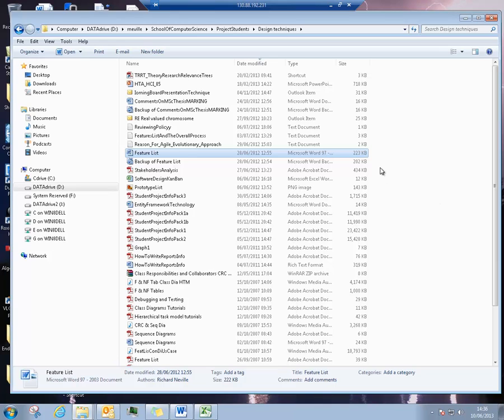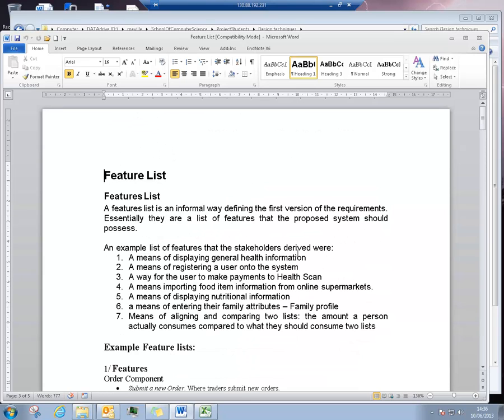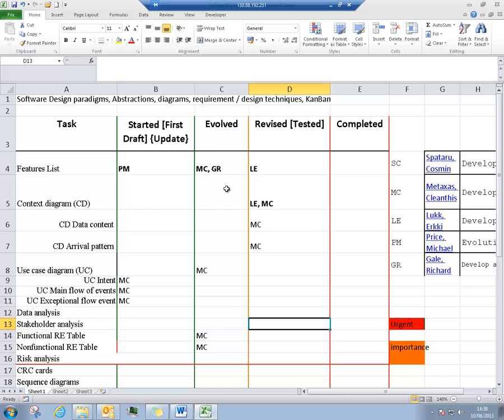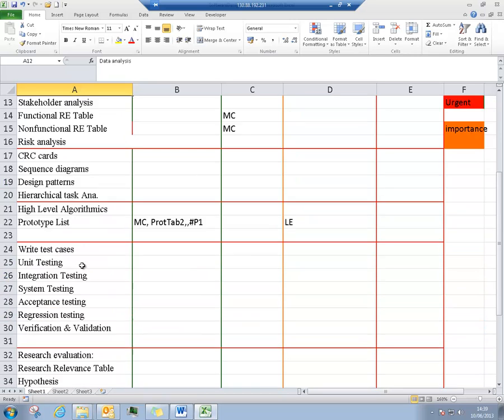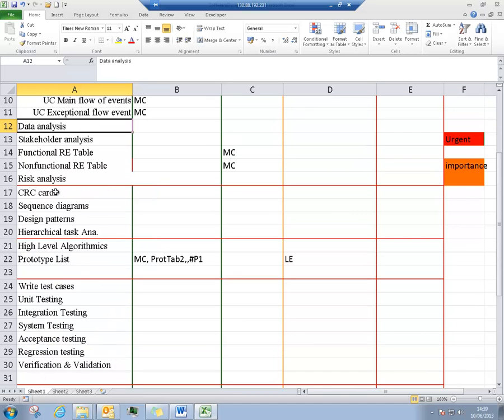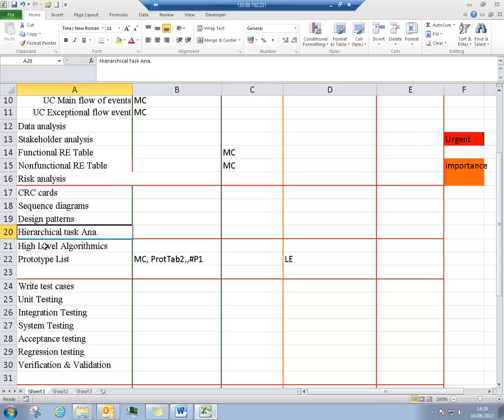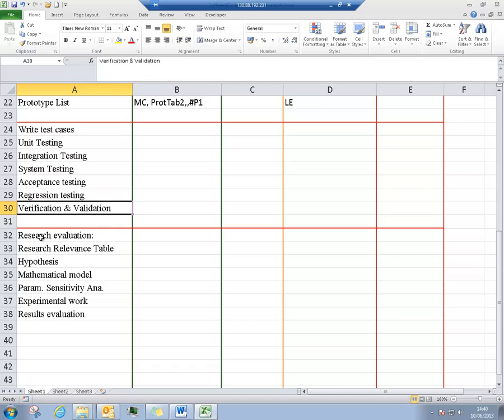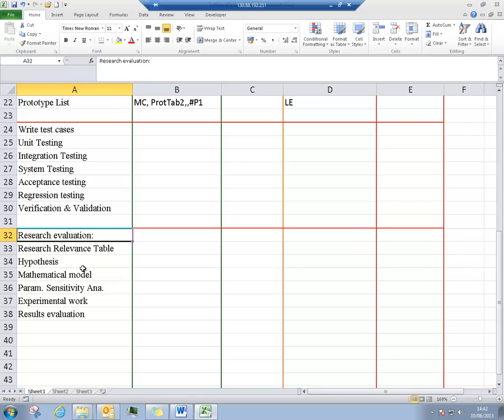FeatureList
Description of first deliverable in the project - the "features List."